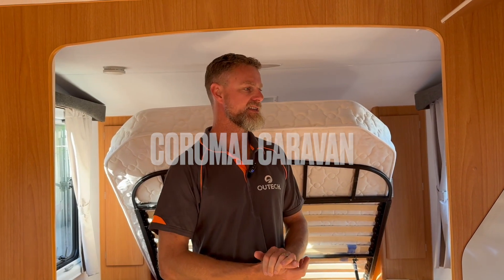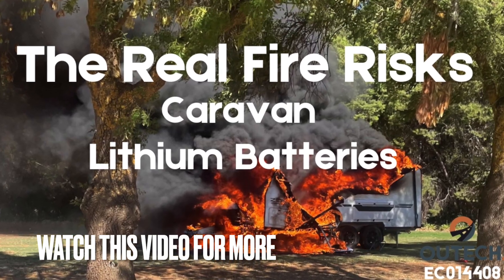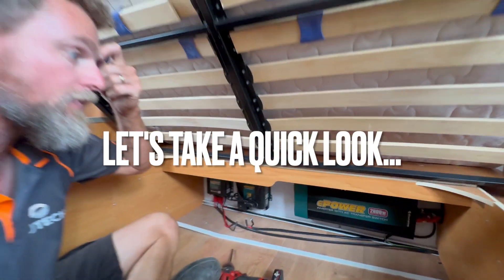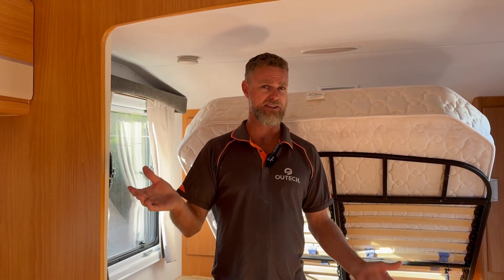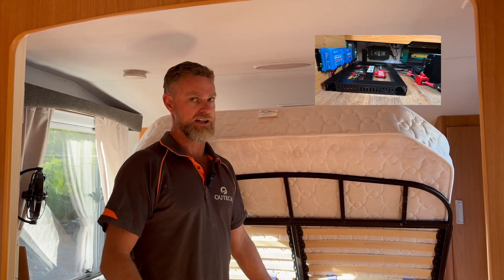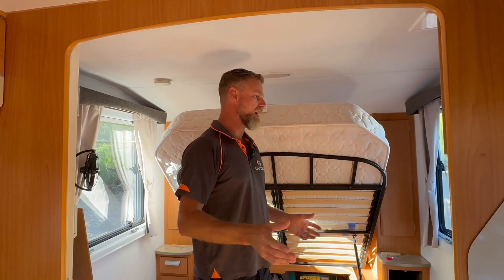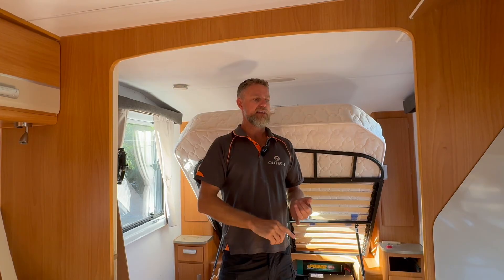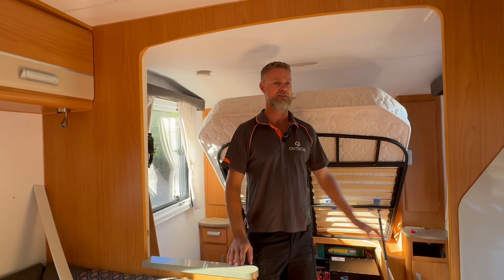Coromal Caravan - Lithium, Solar, Inverter - Power Upgrade for Off Grid Camping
In this video Outech OFFGrid showcases a comprehensive off-grid lithium power setup installed in a Coromal Caravan.  This caravan power upgrade features 1200 watts of solar power and 620 amp-hours of custom lithium battery bank by LifeTek , all integrated with Enerdrive and Victron components for maximum results!

We highlight the system's ability to support heavy power consuming caravan appliances like air conditioning, induction cookers, and a coffee machine, allowing caravanning off the grid for extended free camping in comfort.

At Outech OffGrid, our clients aspire to achieve self-sufficiency and comfort during extended off-grid camping trips, eliminating the need for noisy generators and the reliance on crowded caravan parks for mains power. Outech OFFGrid has made this dream a reality by upgrading the 12V electrical power system, effectively redefining off-grid living in their Coromal Caravan.

At Outech OffGrid Power Package we focus on reliability, efficiency, and comprehensive support, we deliver caravan power solution that enhances off-grid camping experience, allowing a relaxed and more enjoyable experience of the great outdoors with confidence!

Key Caravan Power and Electrical Features:
☀️From 600w of Solar 1200w of solar mounted on the caravan roof
🔋Upgraded the Enerdrive 200ah BTech with a LIfeTek 620ah lithium Battery Bank to triple battery capacity
🔌 2600W Enerdrive Inverter
🖥️ Simarine Pico Battery Management and Monitoring

😲 Before Upgrade - Related Video - Caravan Lithium Batteries - The Real Fire Risks

Outech Offgrid - When MORE than standard matters:
 ✅7 year Warranty on Recommended RV Lithium Batteries
 ✅Compliant to AS/NZS3001.2:2022

🥇OUTECH OFFGRID - GETTING IT RIGHT THE FIRST TIME! 🥇

✍️Qualified Electrician ✍️EC14408 | MRB9303
✅Compliant to AS/NZS3001.2:2022  ✅Electrical Safety Certificate issued by Outech Electrical Contractors Licence (not outsourced), EC14408.

Off-GridCaravan 🚐

How to power caravan air conditioner off grid
How to upgrade your caravan power system

QT001399